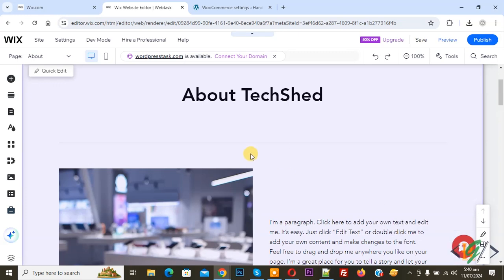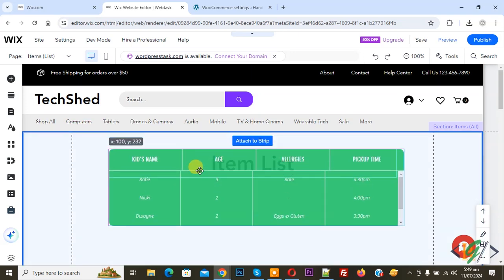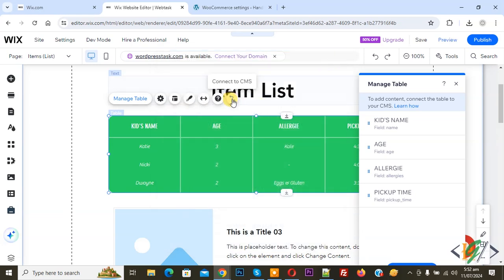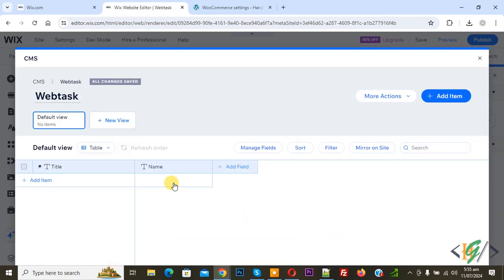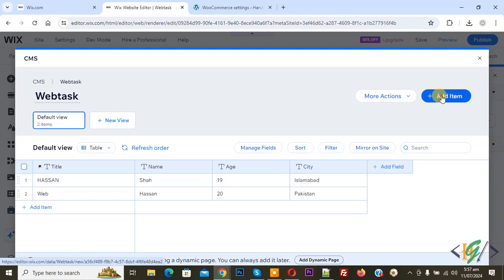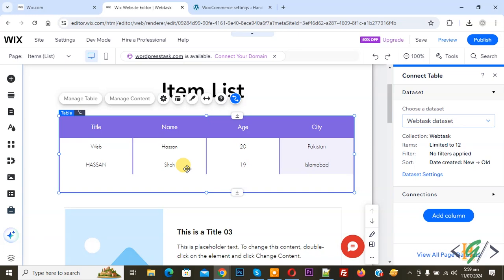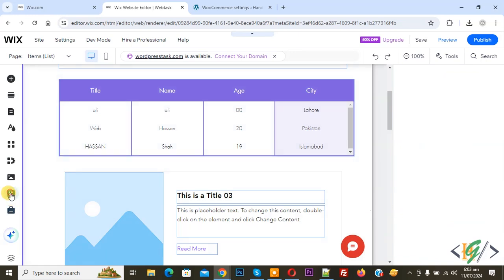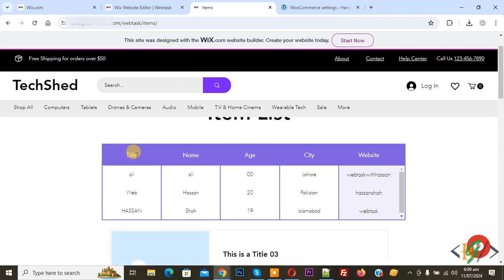How to Add Table in Wix Website | Collection | Dataset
In this wix tutorial for beginners you will learn how to create a new table in wix website editor using collections setting cms. So first add cms in website website then create collection then use that collection data set to table in wix editor.